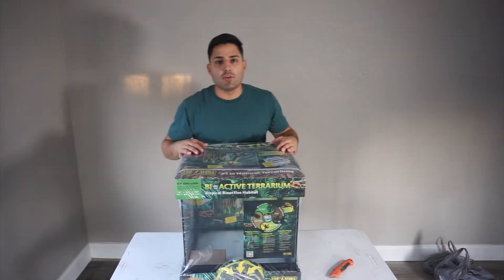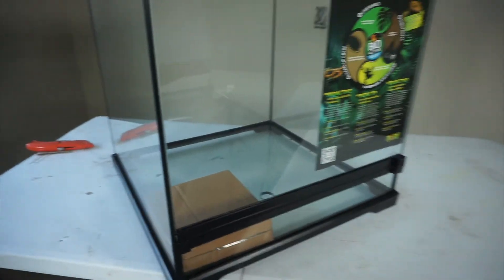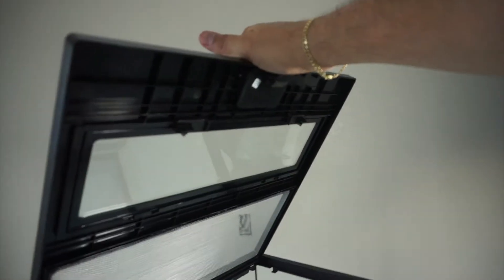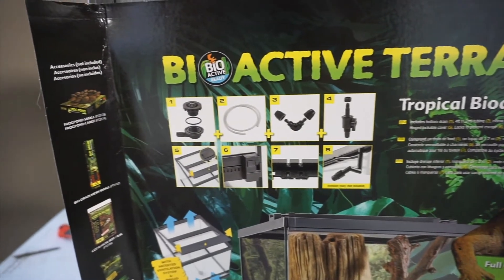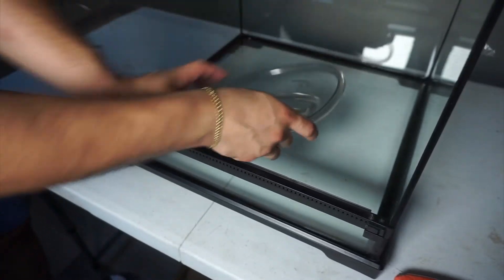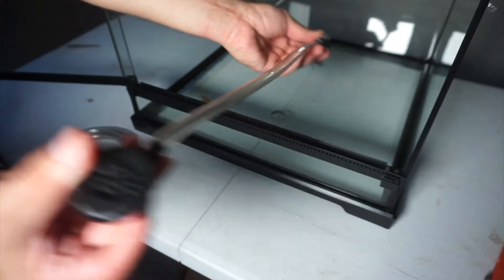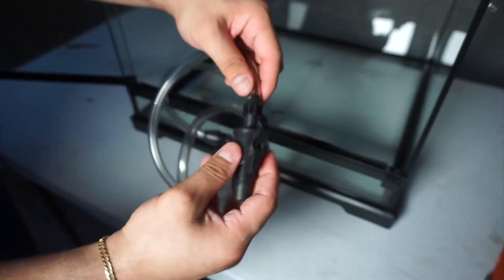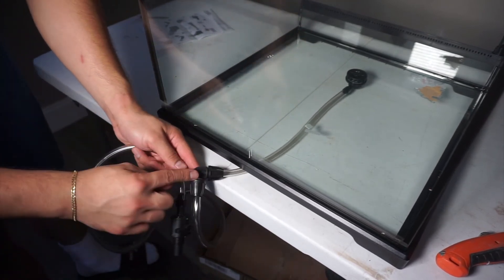EXO-Terra Terrarium REVIEW |Exo Terra Frogs & co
Plant Lovers, I am really exited to start this Bioactive vivarium from starch. I've been wanting dart Frogs for  almost two years now and I'm really excited to let you all know that I will be getting some once this tank is fully established. I hope you stay with me the entire process.

THANK YOU ALL SO MUCH FOR THE SUPPORT YOU ALL SHOW TO MY CHANNEL.  God Bless You all.

And remember don't forget to water your plants.